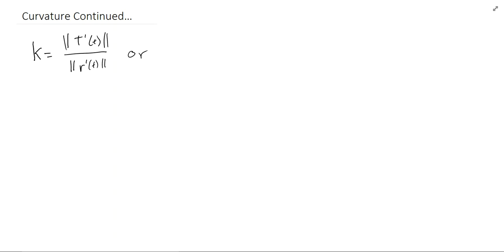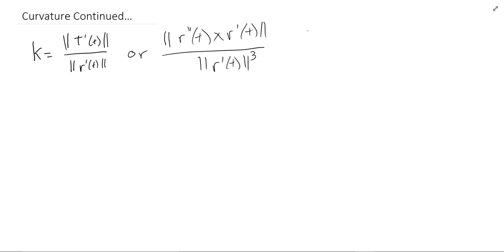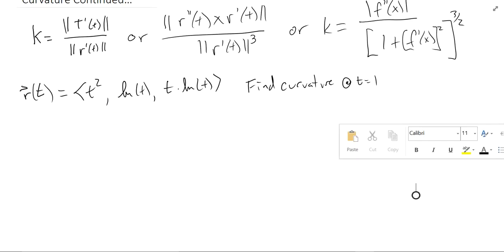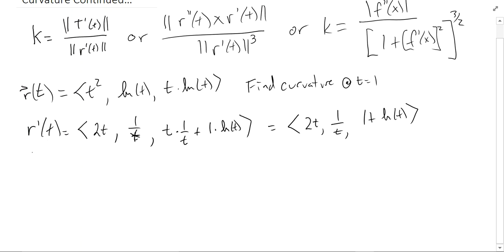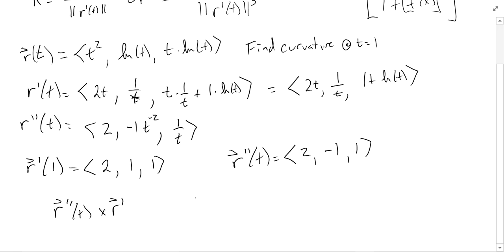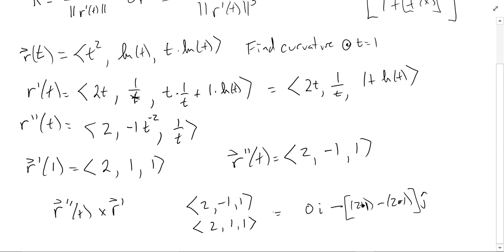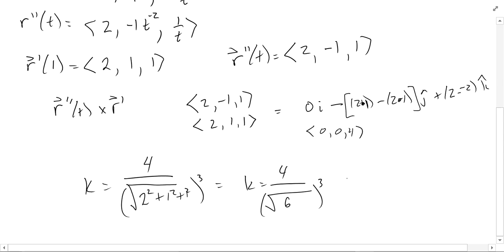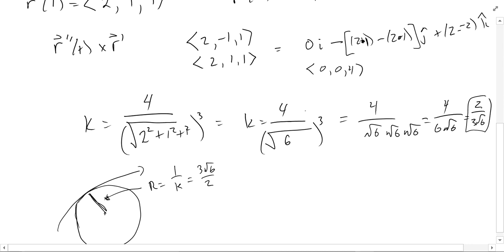Curvature Part 2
Example of finding curvature and alternative formulas

Mistake Alert!  I computed the cross product wrong.  It should be (2,0,4) - this is a vector but YouTube wont let me use angle brackets.

The curvature should be (20)^(1/2) / (6)^(3/2)